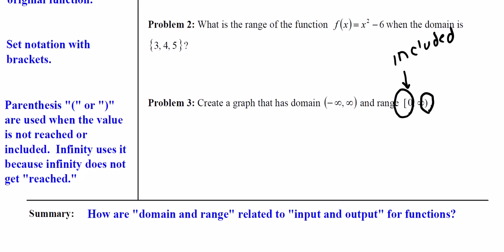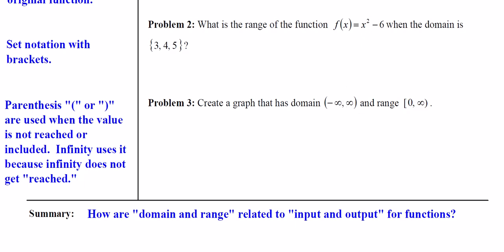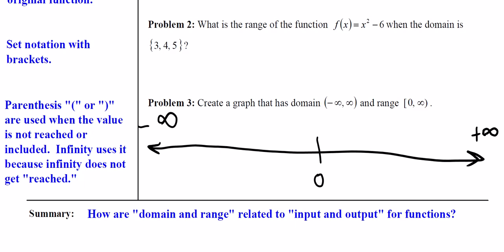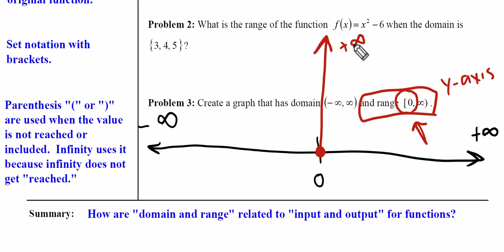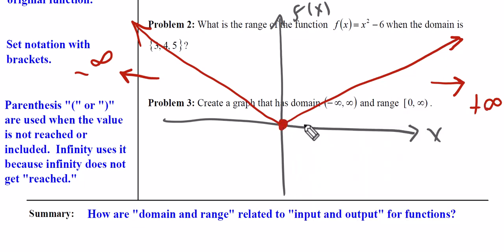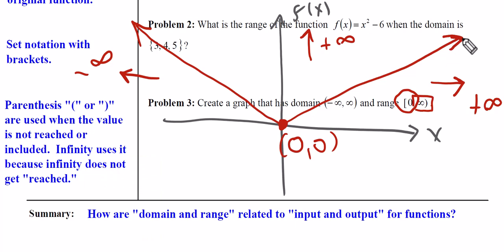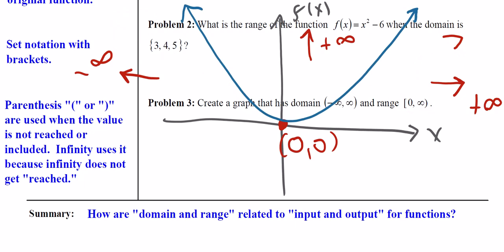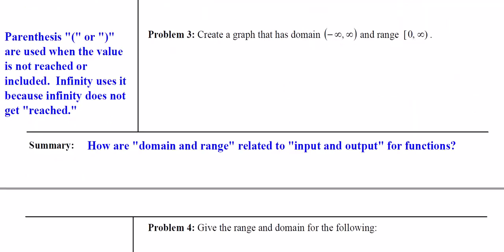Domain and Range Video Part 2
Covers Problem 3 and summary.